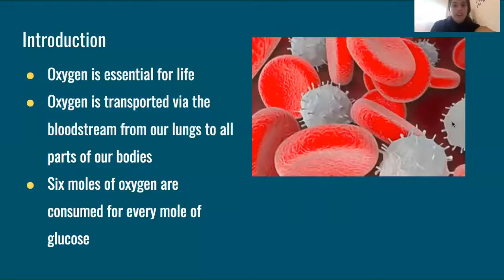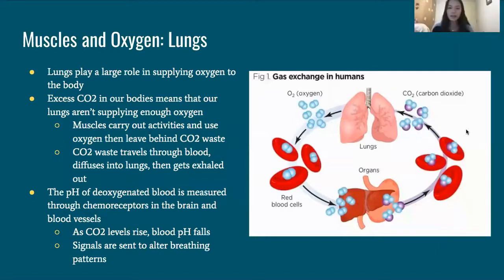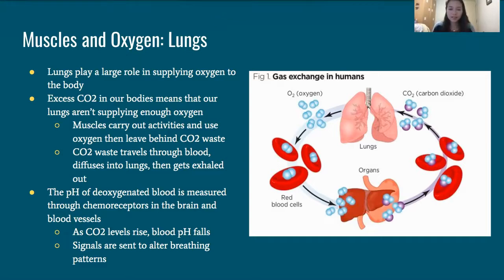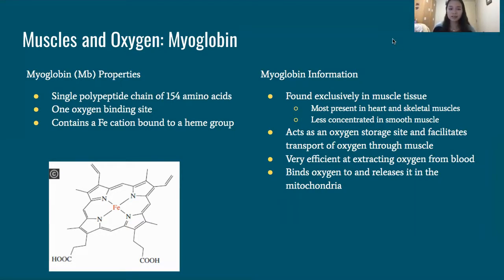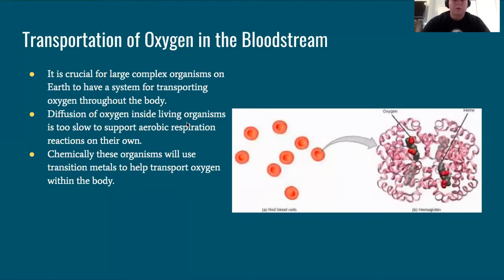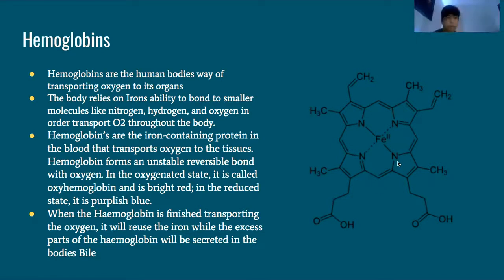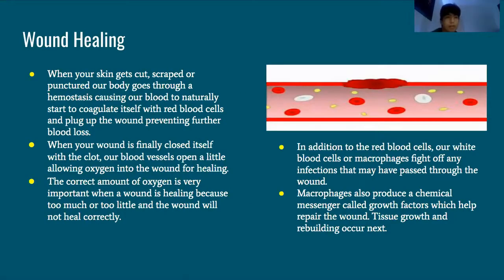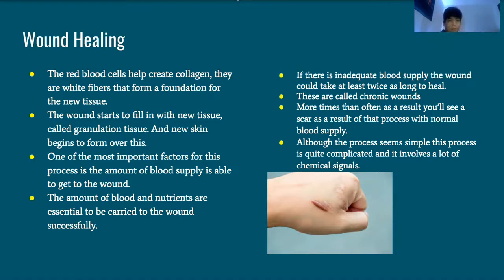Chem 110 Ted Talk